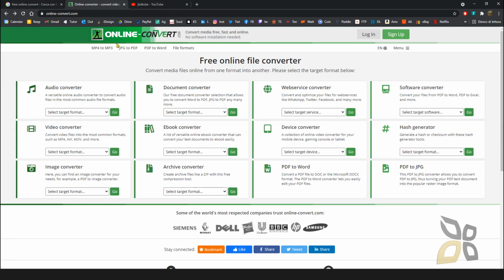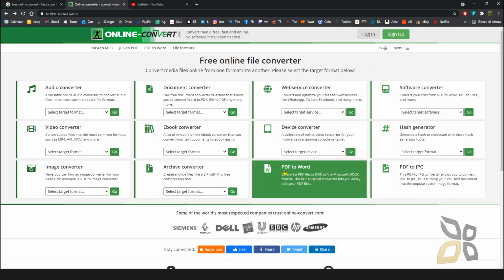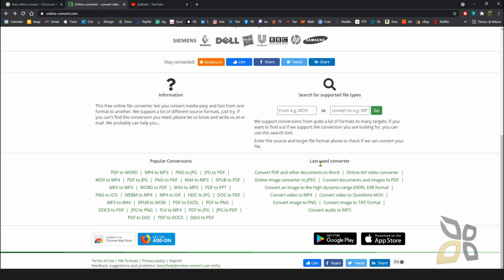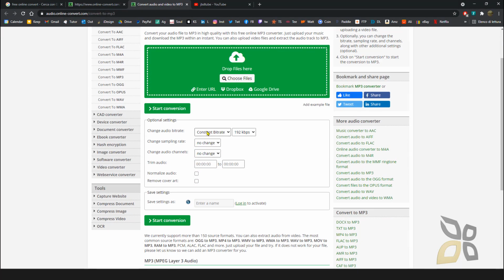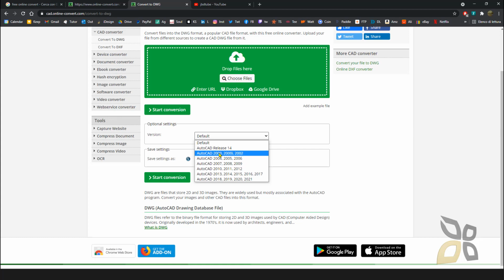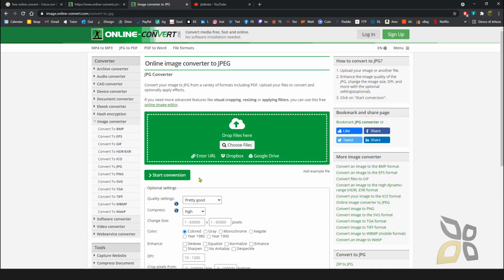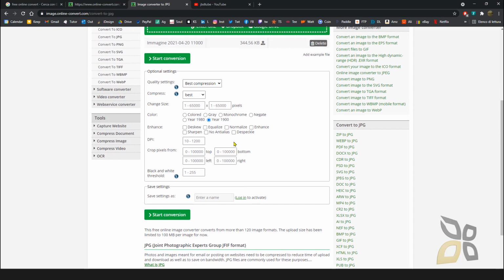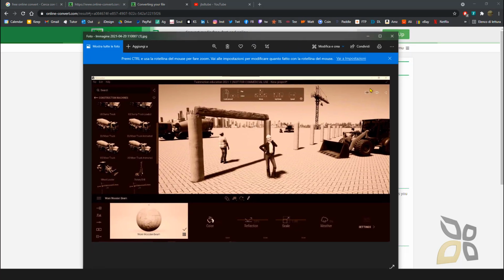Video Guide - Convert Audio, Video, Images, Office Documents, CAD DWG, jpg, pdf, mp4, mp3, Online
Video Guide - Convert Audio, Video, Images, Office Documents, CAD DWG, jpg, pdf, mp4, mp3, Online Convert